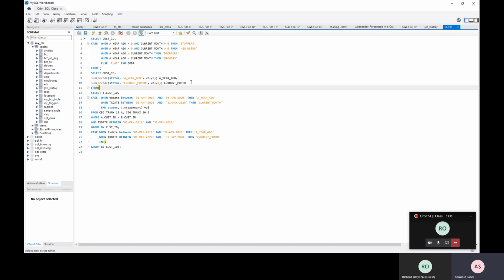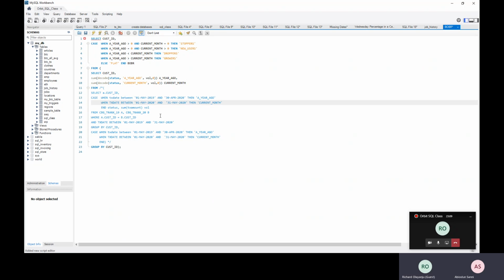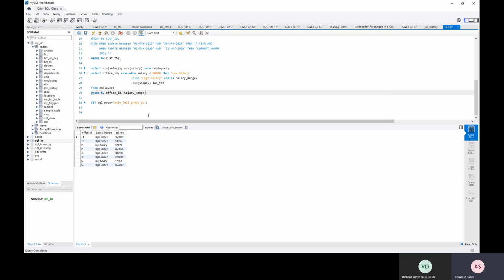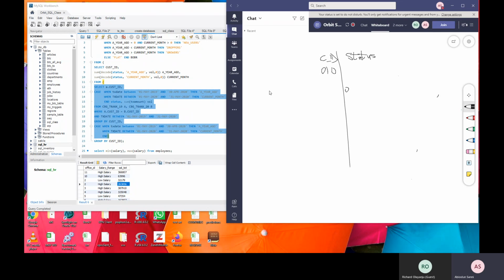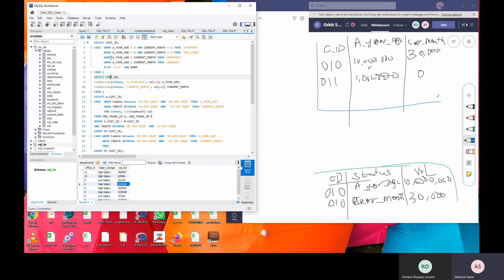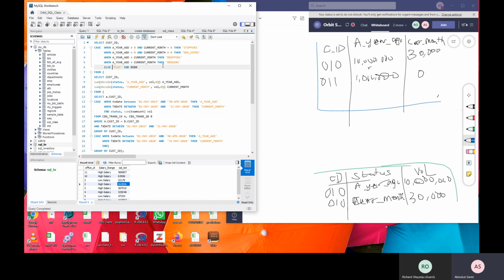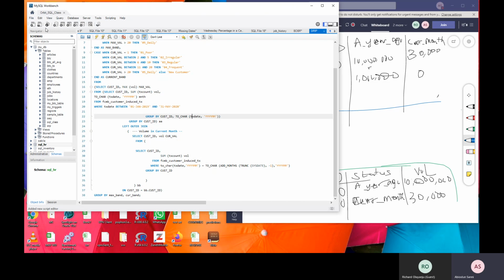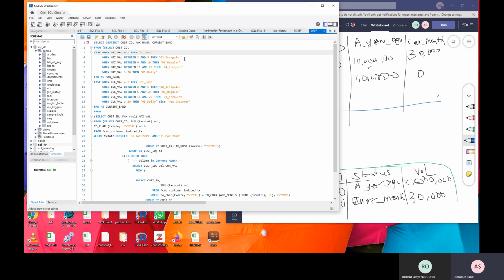Orbit SQL Class 20